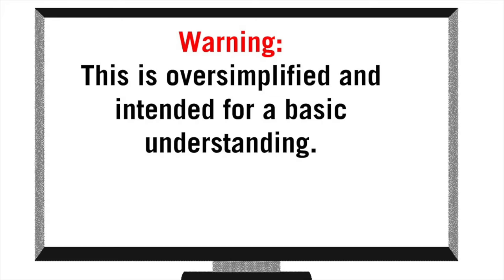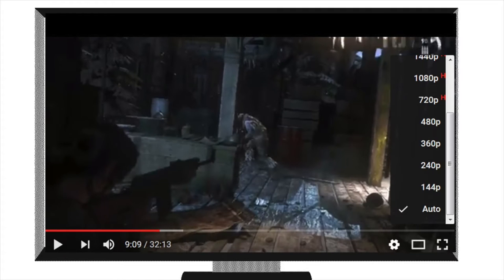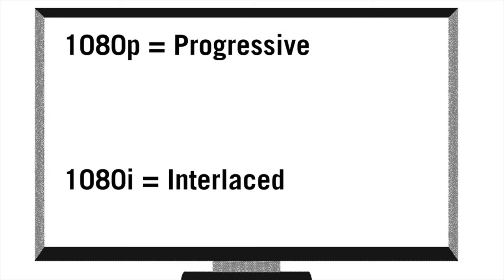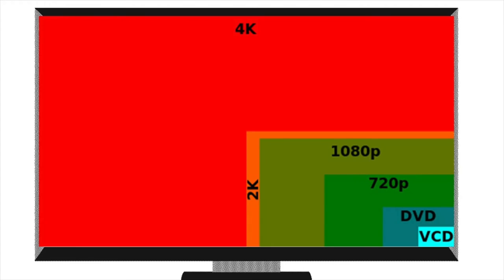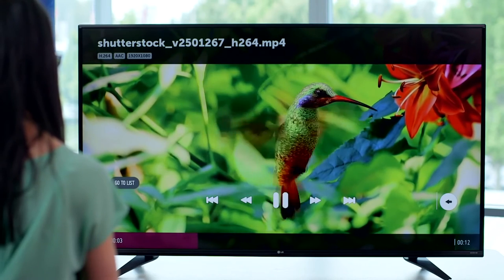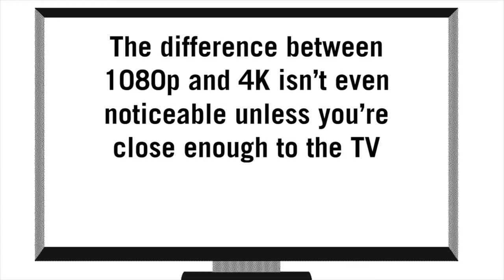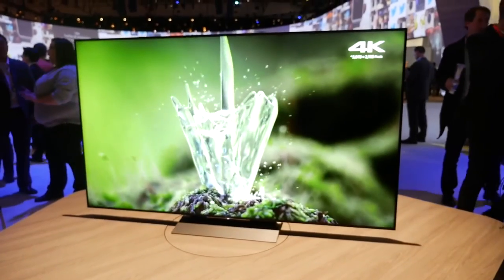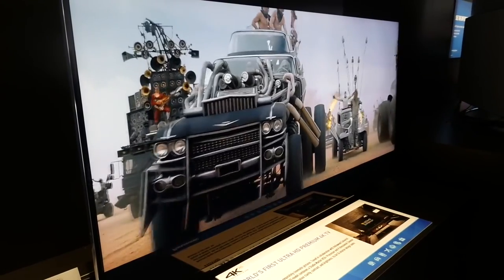What is 4K?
When you see a TV that promotes itself as "4K," what does that mean?